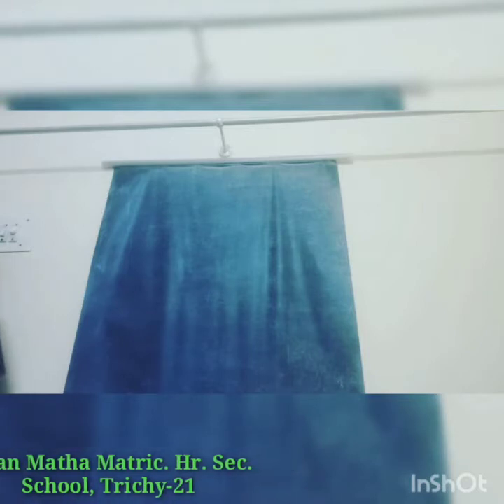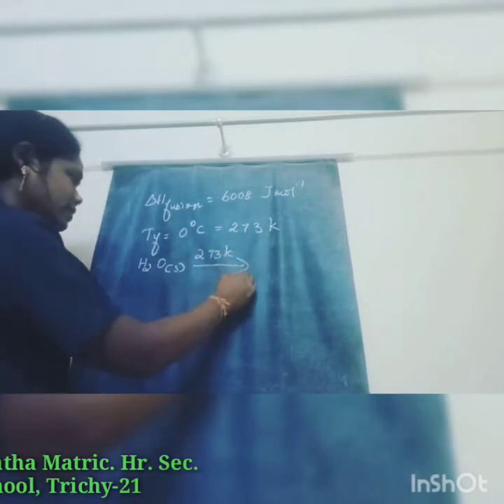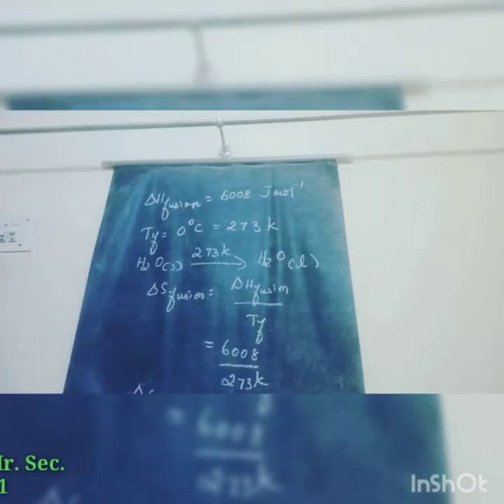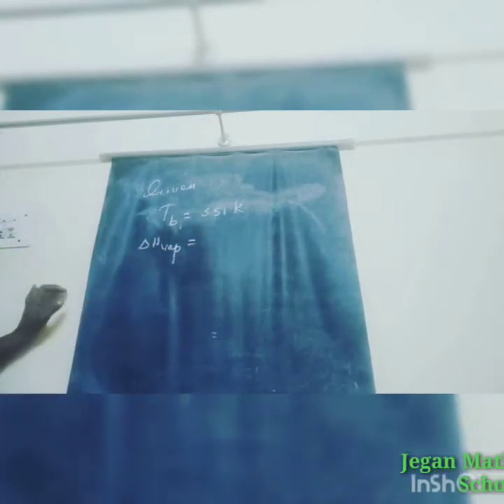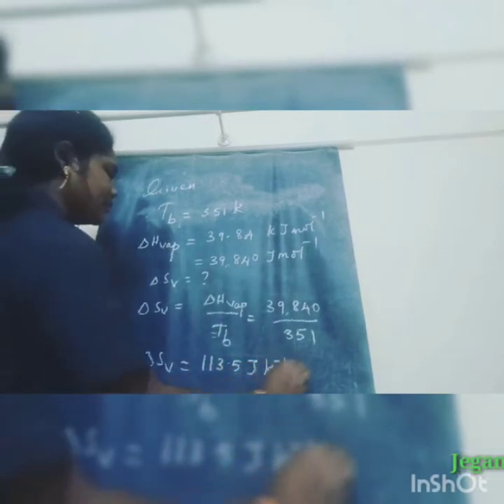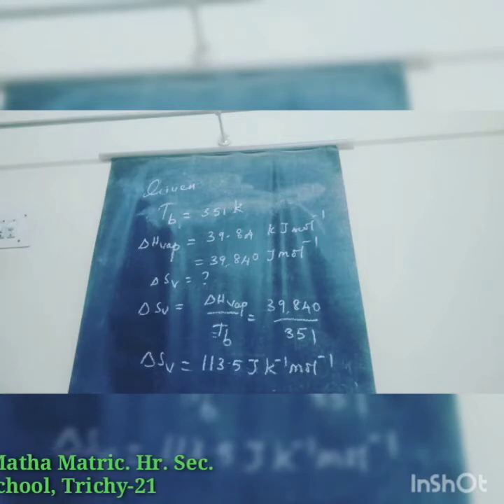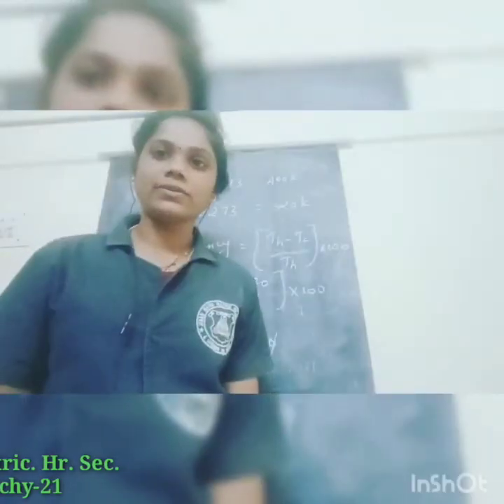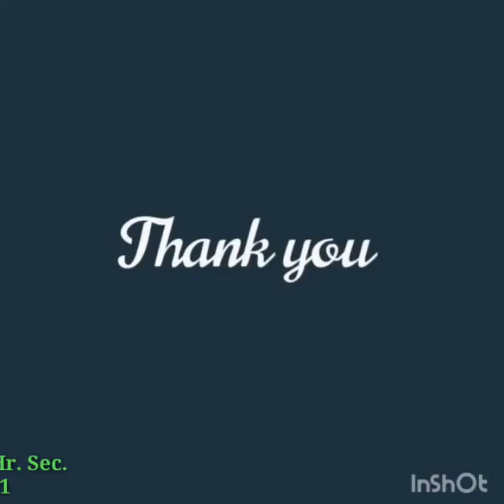STD XI CHEMISTRY (THERMODYNAMICS)